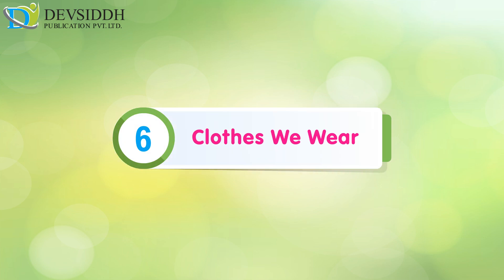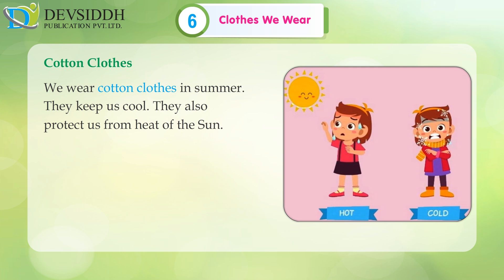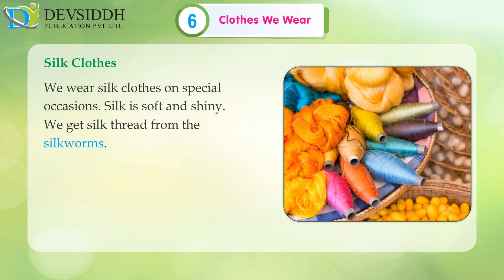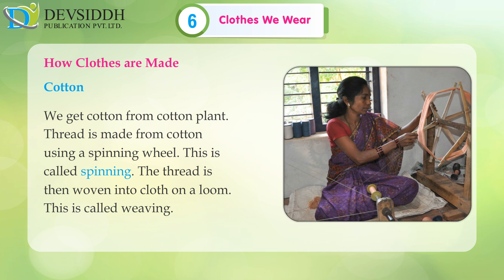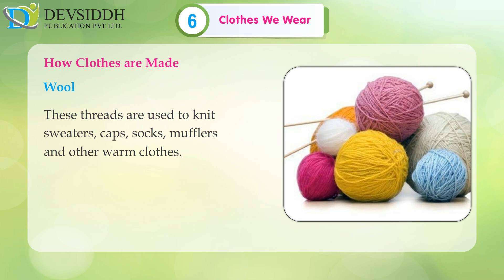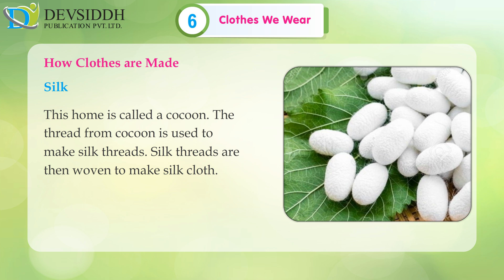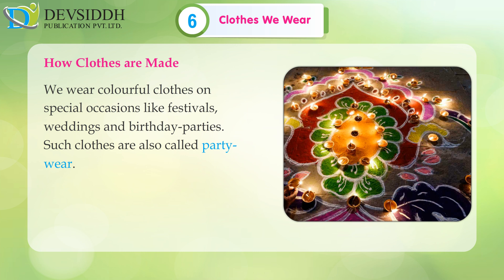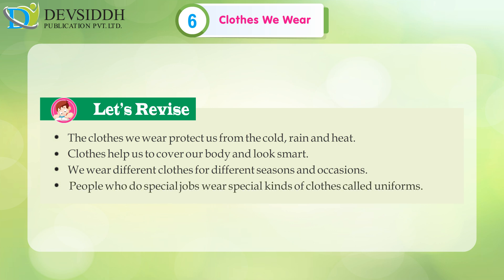Ch 6 | Devsiddh | EVS | Class 2 | Clothes We Wear | For children